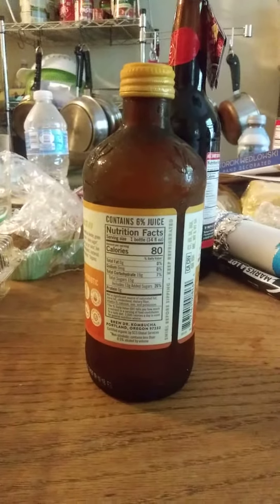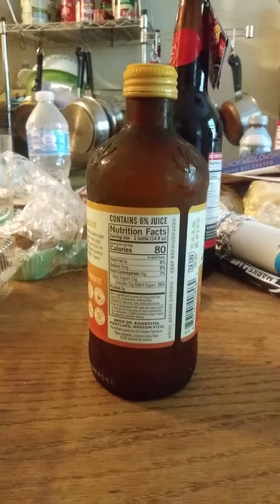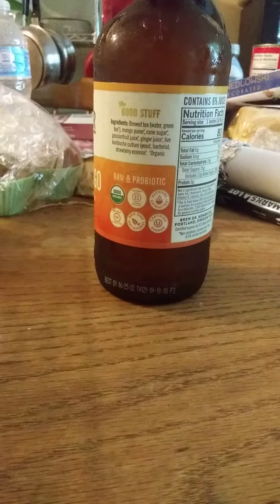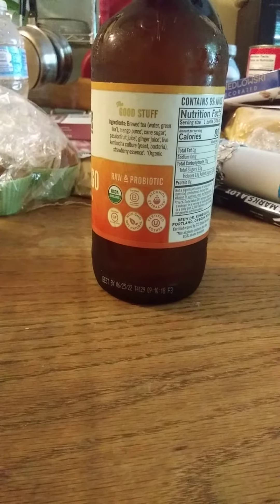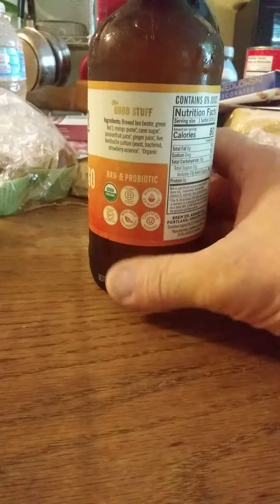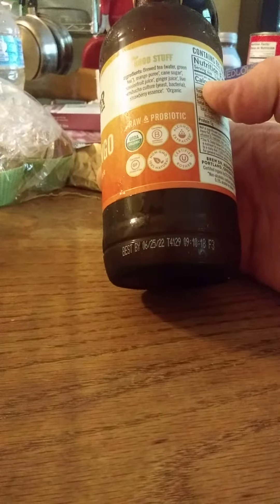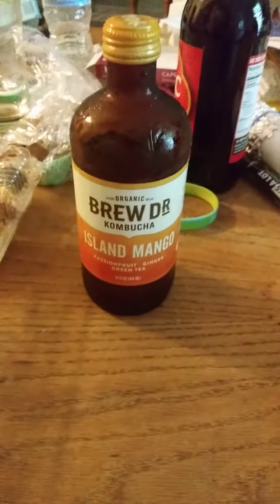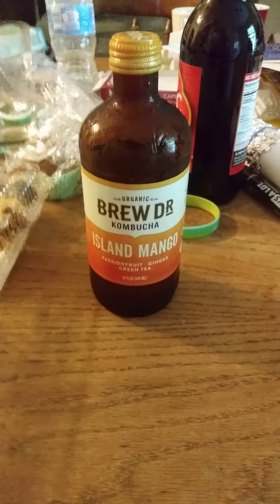Brew Dr Organic Island Mango Kombucha Review